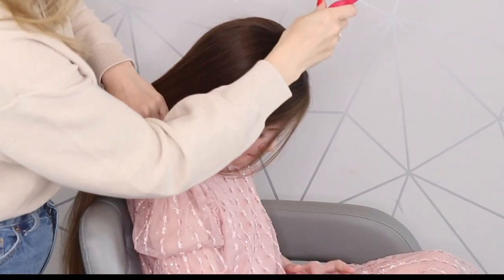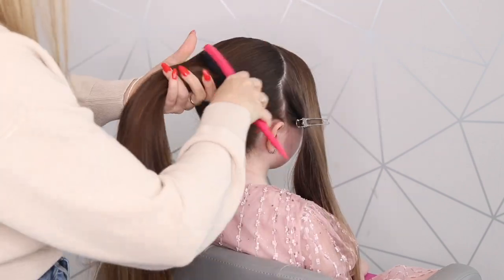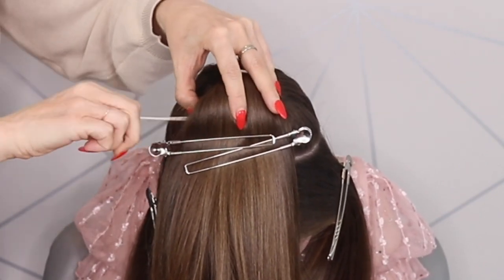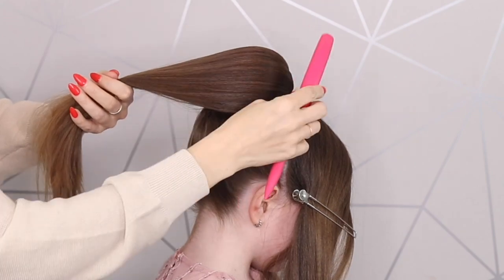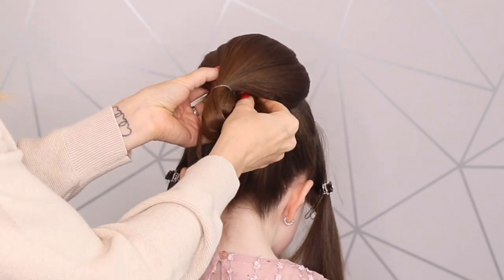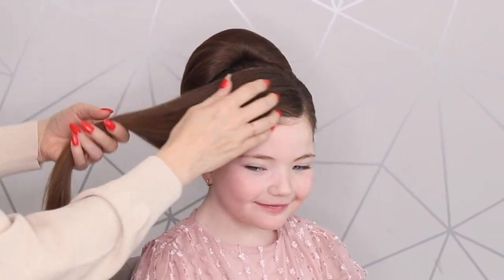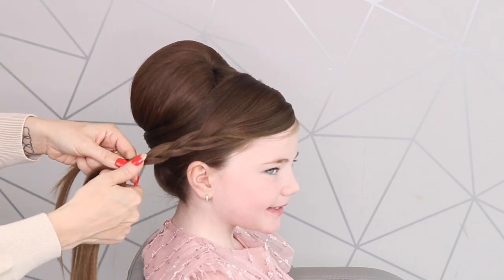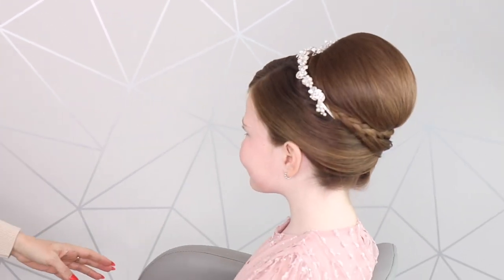The Perfect Cinderella Hair! 👸🏼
Perfect Cinderella hair
Do you want this perfect Cinderella Hair?

Amazon Storefront: